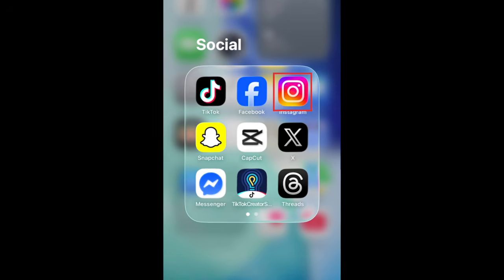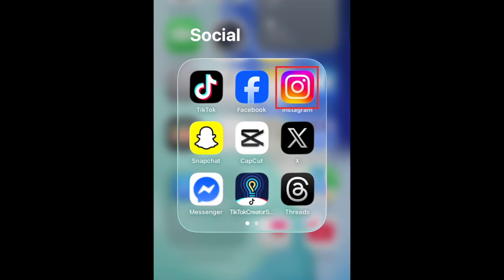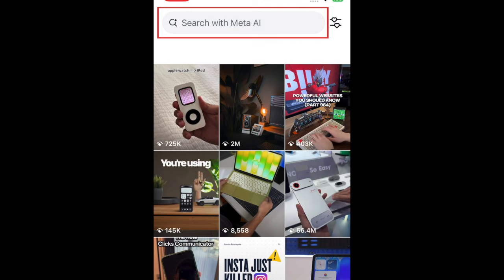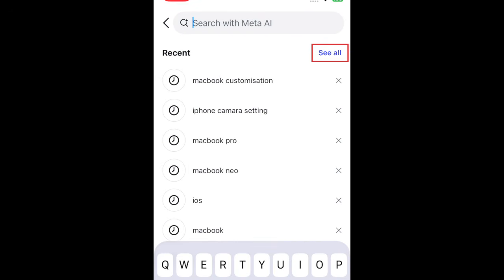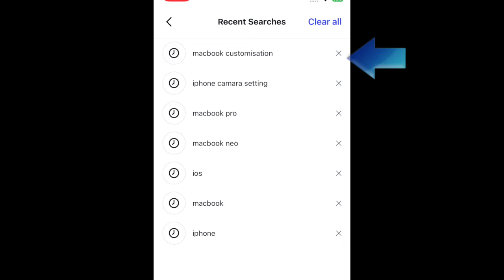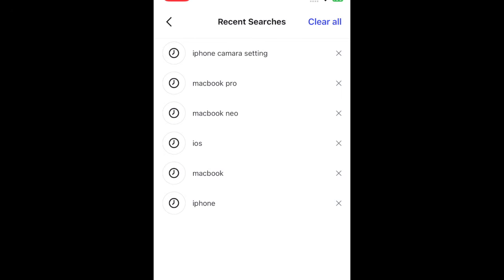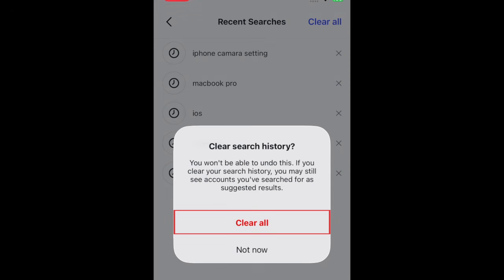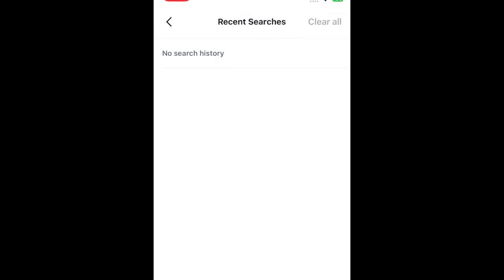How to Clear Search History on Instagram 2026 (Full Guide)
Want to clear your search history on Instagram but not sure how? Watch his video to learn how to clear your search history on Instagram.

To clear your Instagram search history, open the Instagram app and tap the search icon at the bottom. Then tap the search bar at the top. Tap See All to see your recent searches. To delete individual items, tap the X next to the search items you want to delete. Deleting these from your search history will affect your Instagram algorithm so that these topics won’t come up as much in your feed or explore page. If you want to clear your entire search history, tap Clear All in the top right corner. To confirm, tap Clear All in the pop-up window.